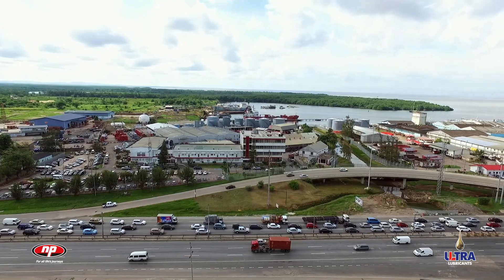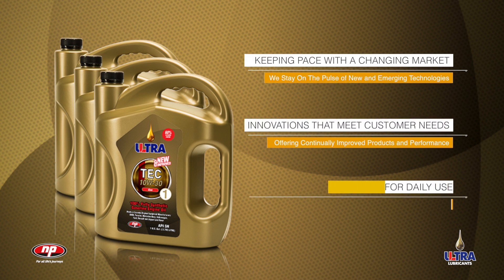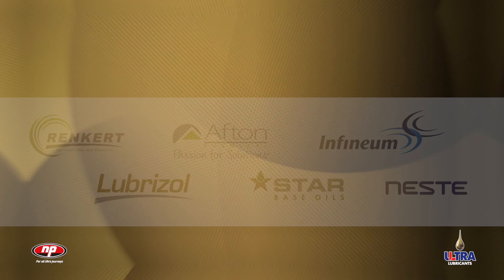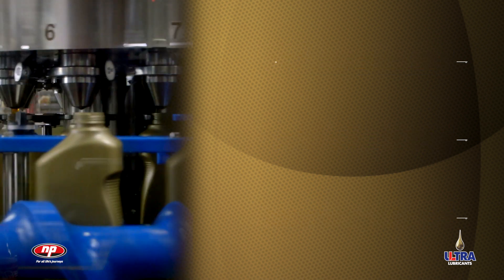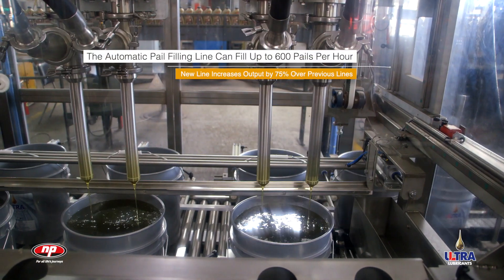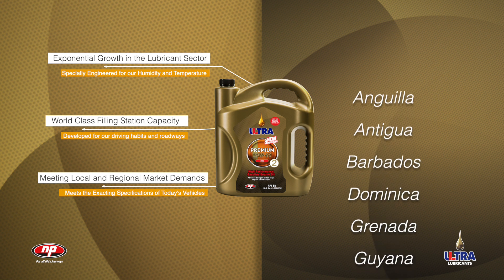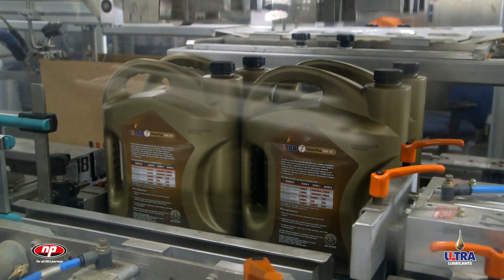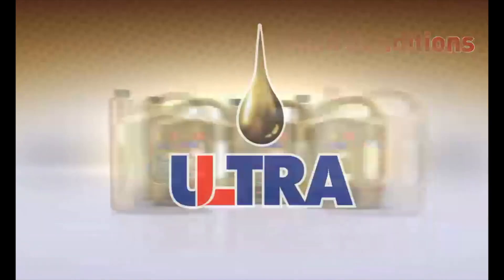Ultra Lubricants - How We Make It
Ultra lubricants/motor oils are designed to reduce friction, minimize wear, prevent corrosion and rust, cool and clean your engine. You know the brand. But do you know how we make it?